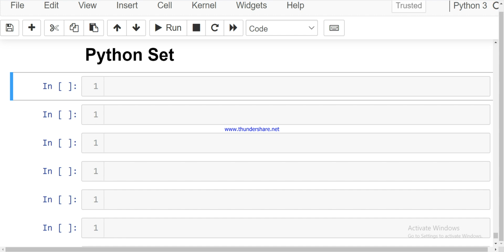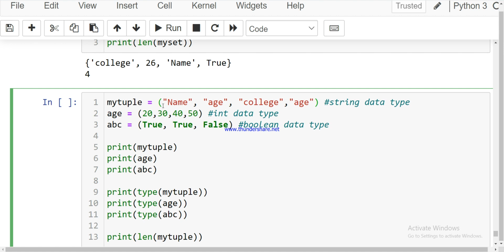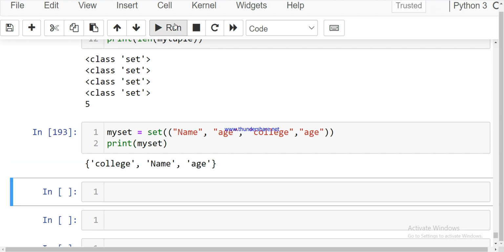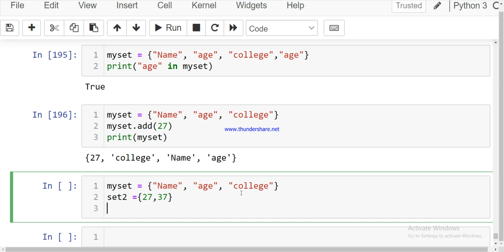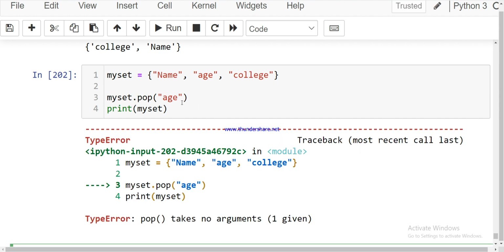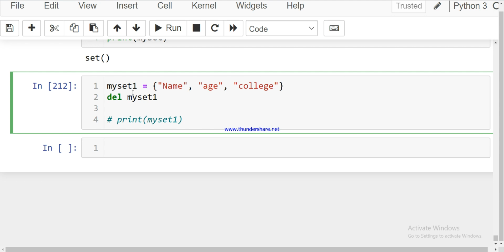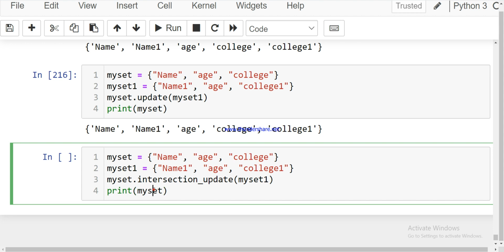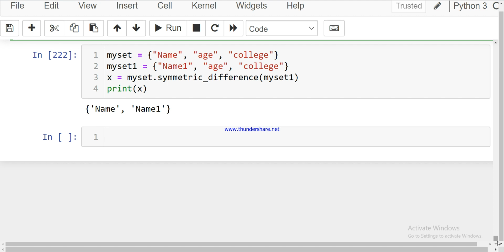Python Lecture 16 | Python Set | Set Data Types | Looping through Set| Addition| Imp Set Methods